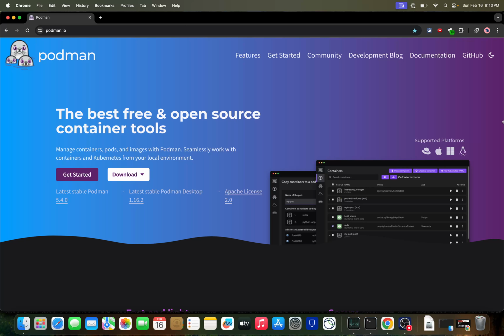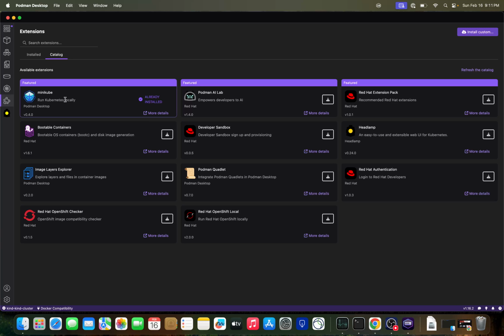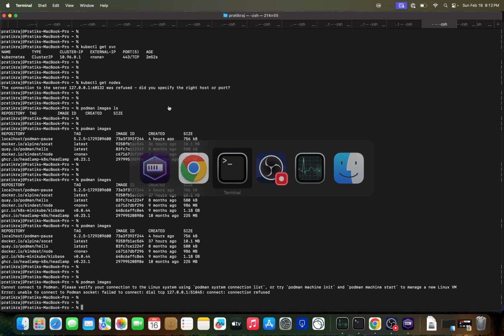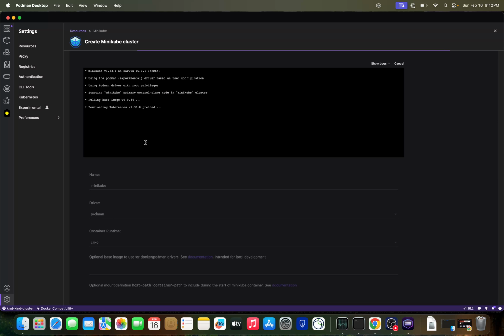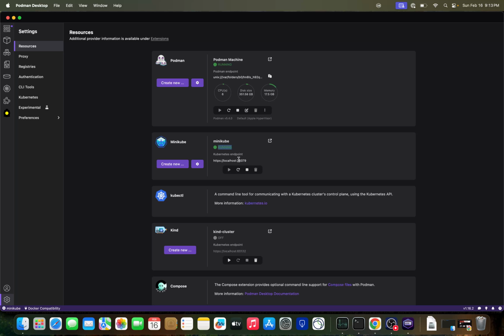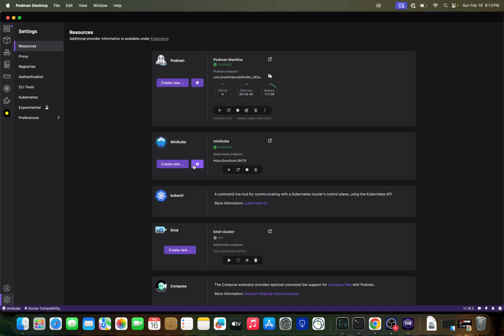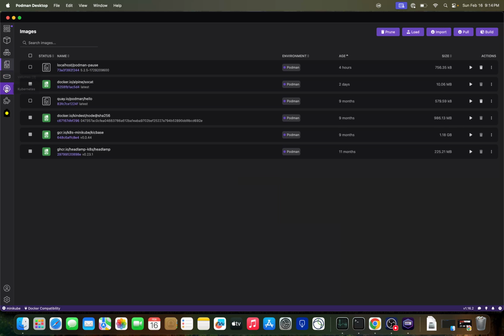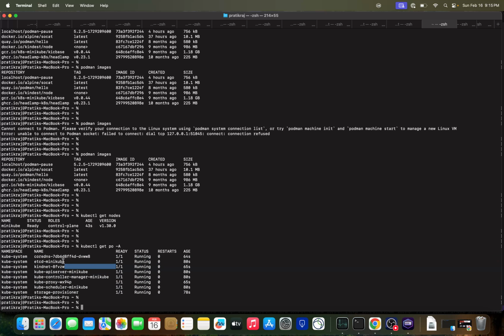Intro, Install, config and management of minikube Cluster using Podman Desktop and Kubectl